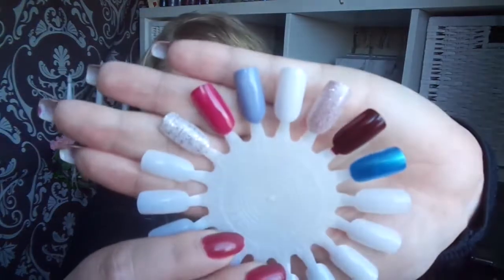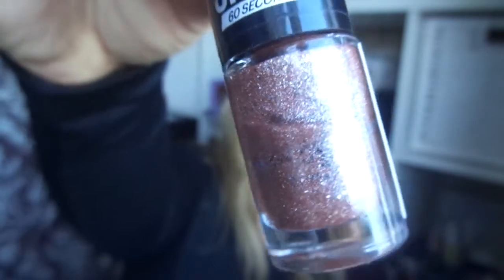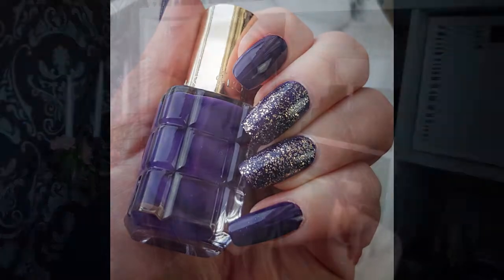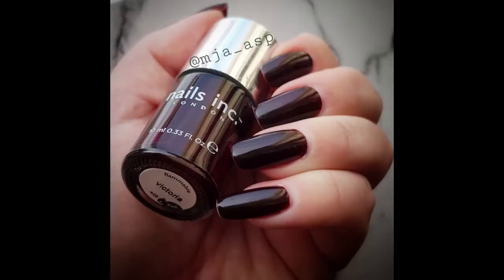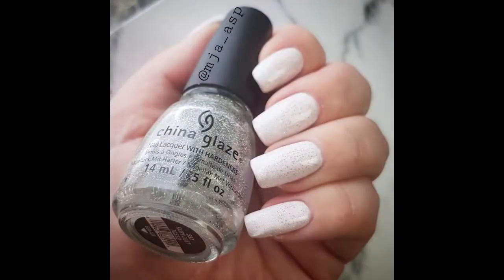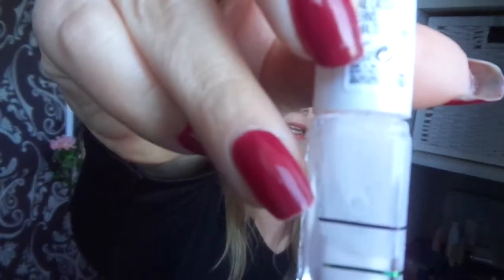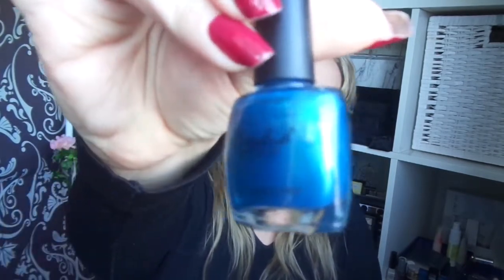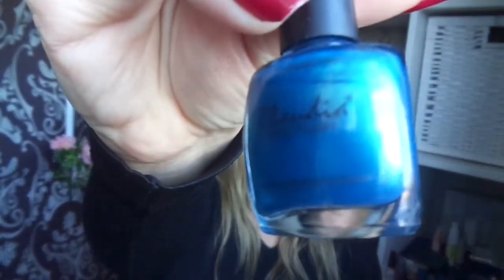Project Polish // Update 1 // 2022